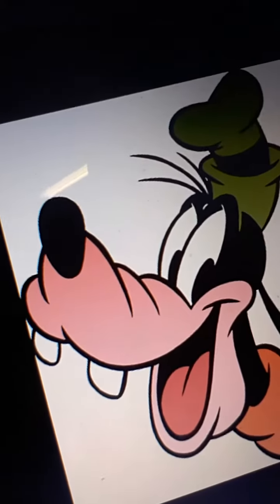Goofy Voice Tutorial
This is where I show you how to sound like goofy